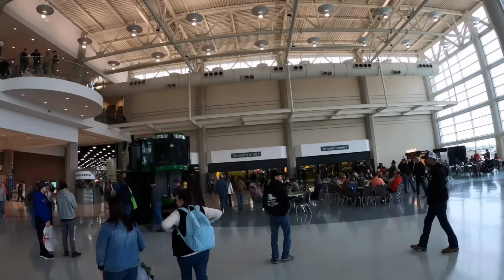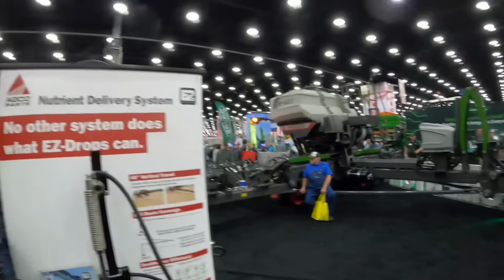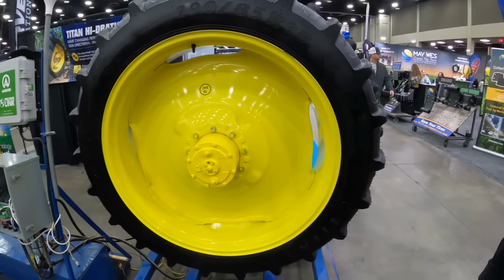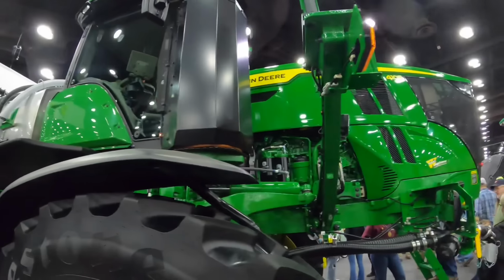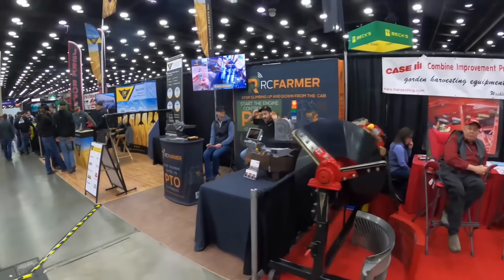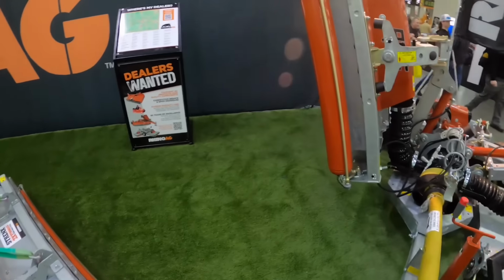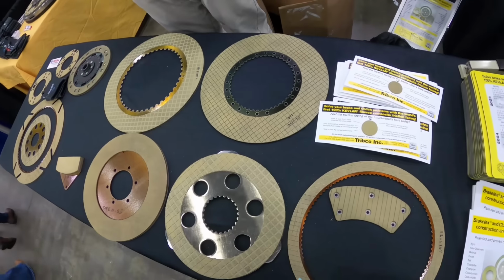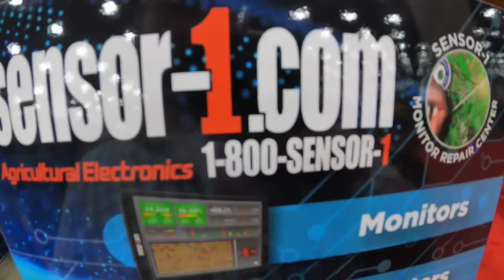NATIONAL FARM MACHINERY SHOW 2024- Part 1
Here is the first of two videos from my day at the NFMS 2024